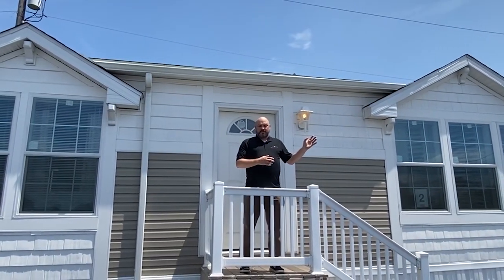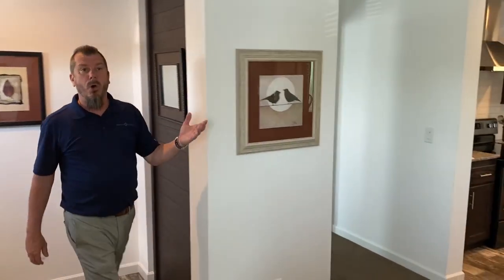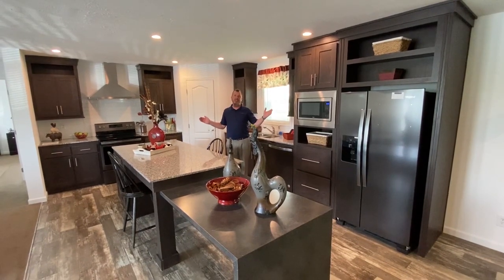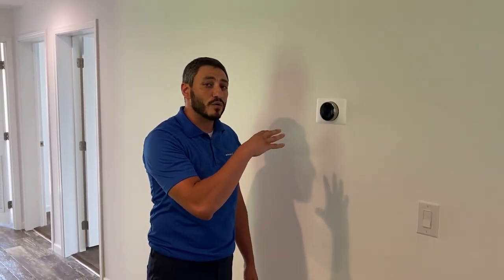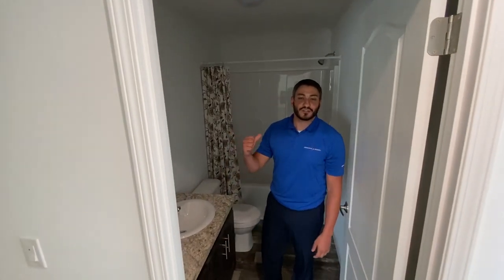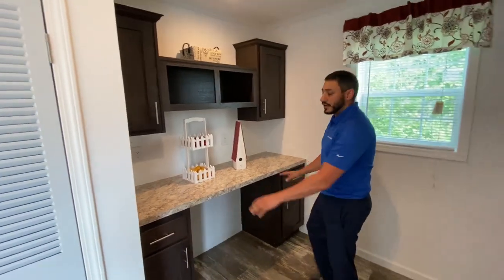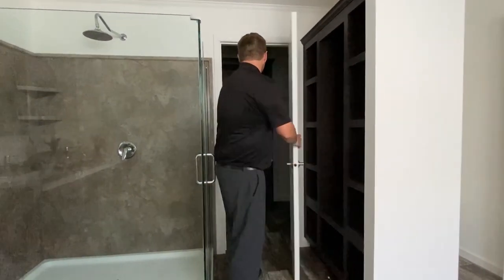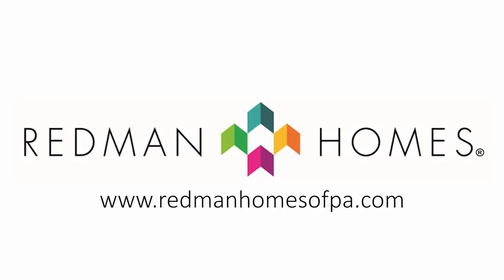Redman Homes - Catena Series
Join the team from our Redman Homes factory located in Ephrata, PA as they take you through a Catena series home! For more information about this product line, visit our To view what is available in your area